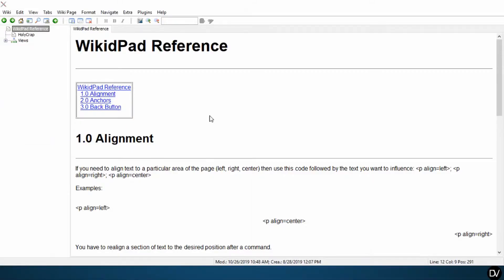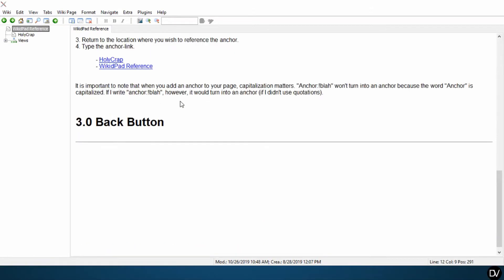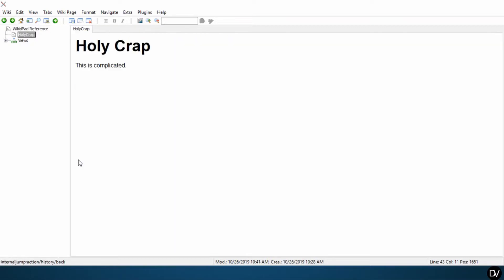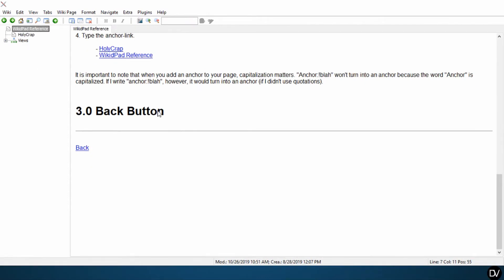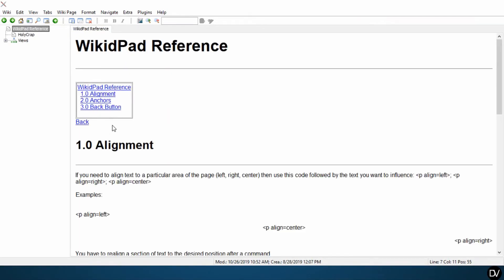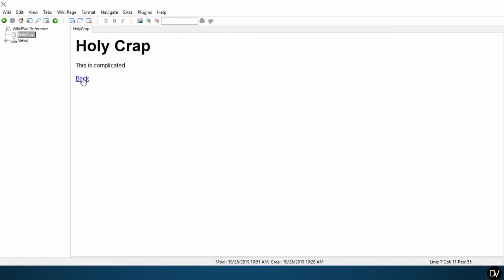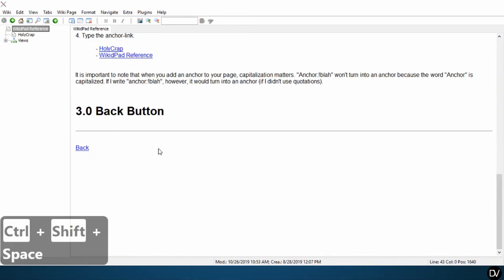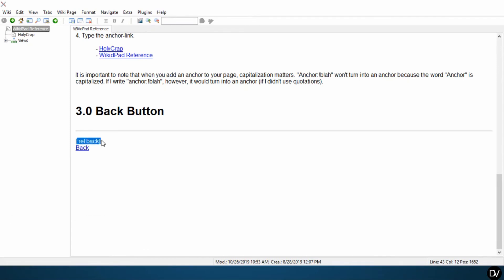3.0 Back Button | WikidPad | Davos Video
In this quick video I go over how to add a back button to your wiki pages.